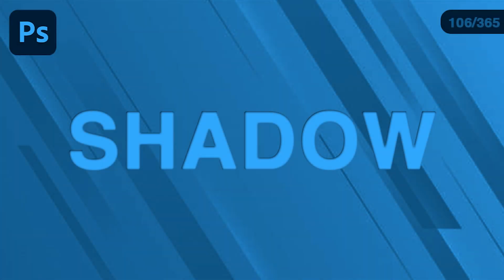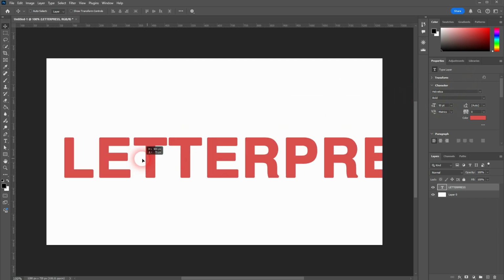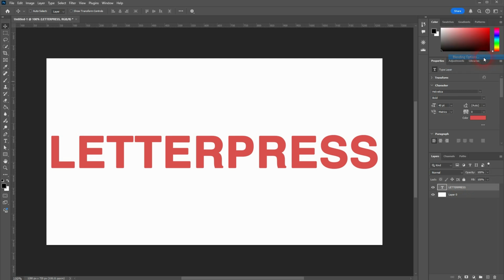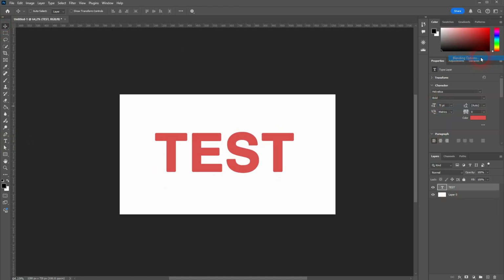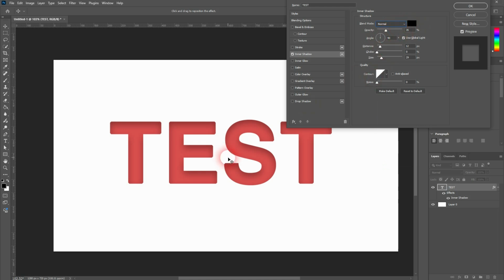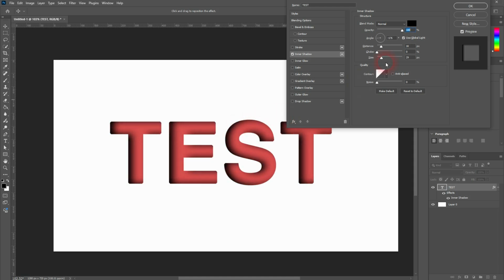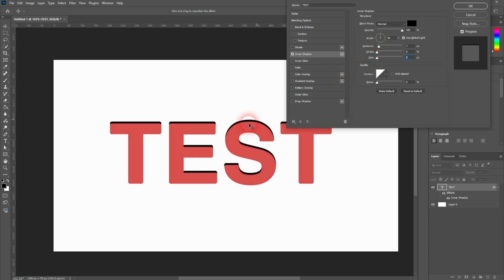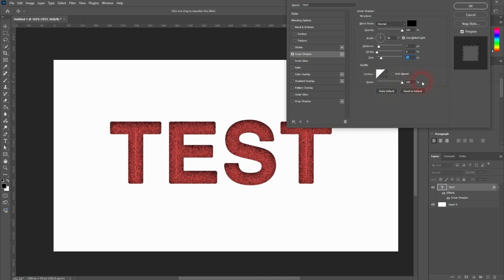How to Create an Inner Shadow in Photoshop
Learning Photoshop in 365 Days - Day 106: In this tutorial I'll show you how to create an inner shadow in Adobe Photoshop.